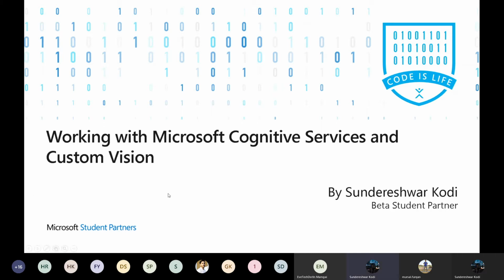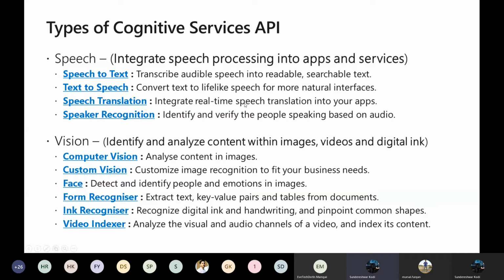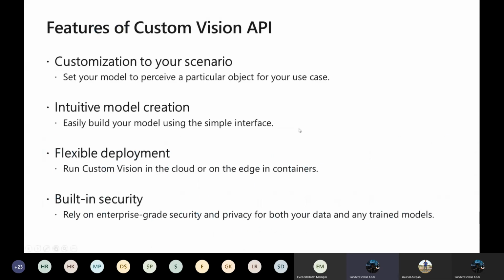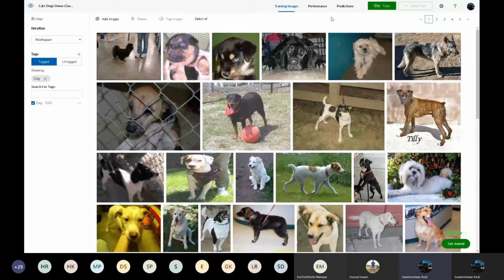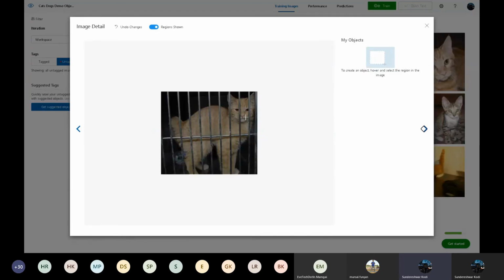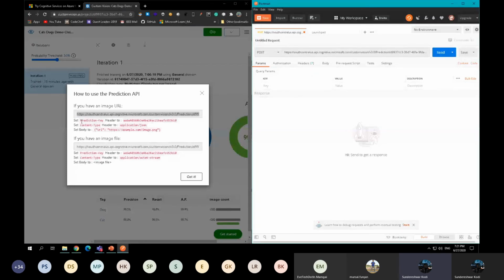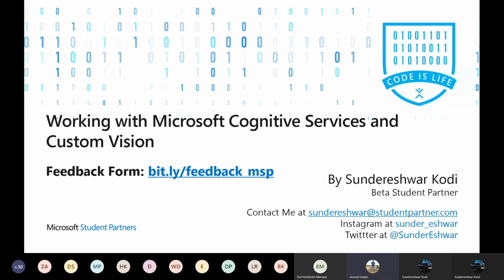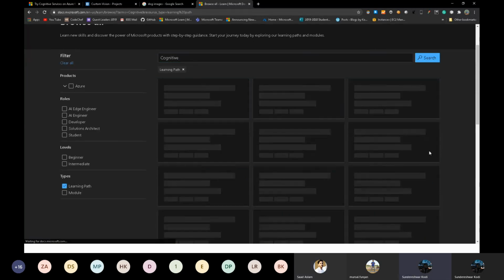Microsoft Cognitive Services and Custom Vision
Event speaker Sunder Kodi
Microsoft Student Partner Society, MUET Jamshoro, in collaboration with IEEE Computer Society MUET Jamshoro brings you the exact excitement that you all seek in form of an event giving a brief about COGNITIVE SERVICES and CUSTOM VISION